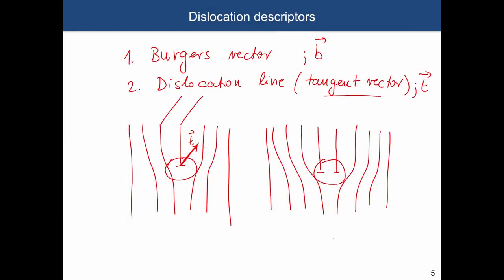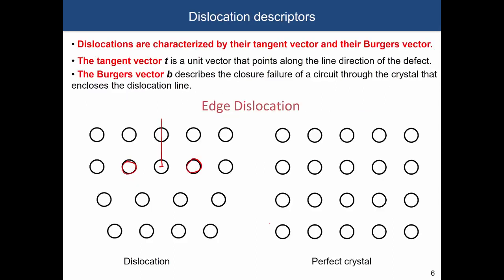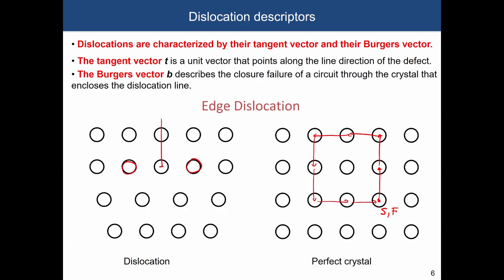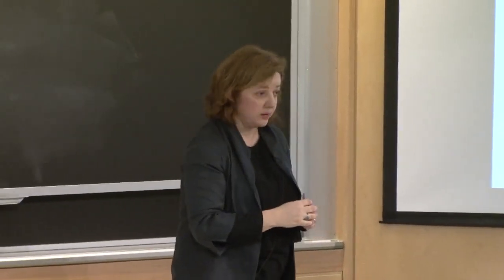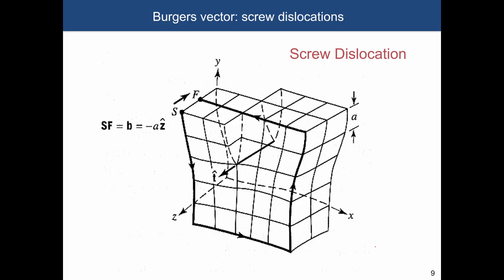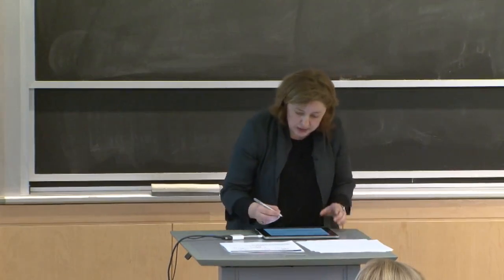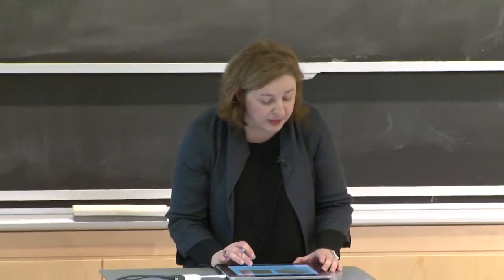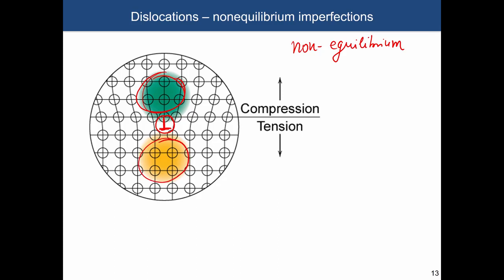LECT XIX : The Burgers Vector and Types of Dislocations